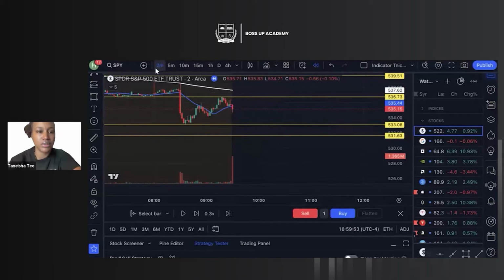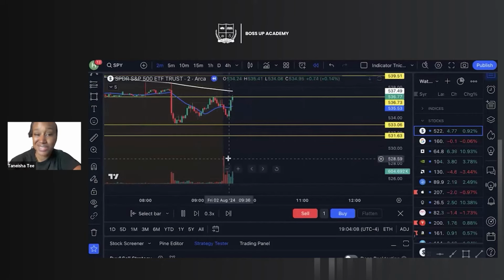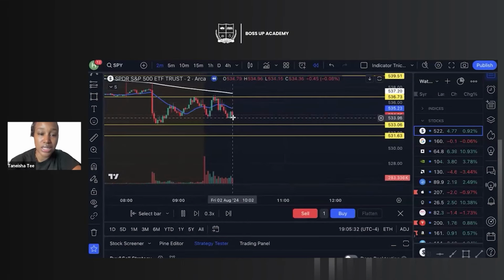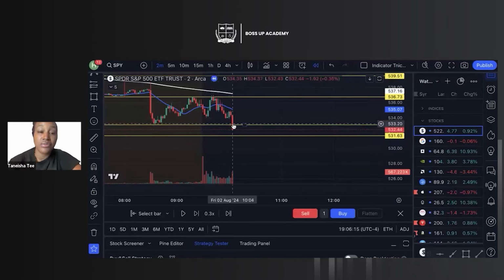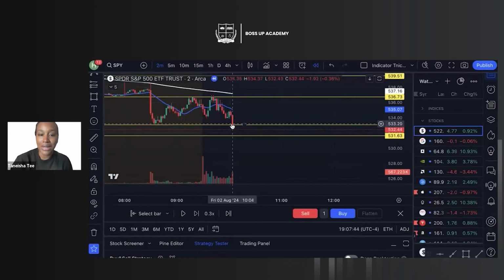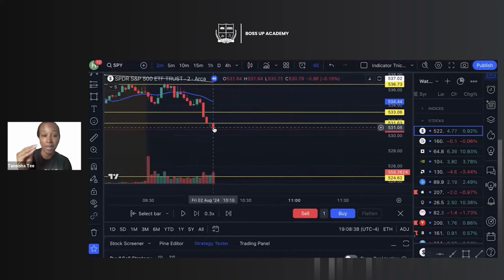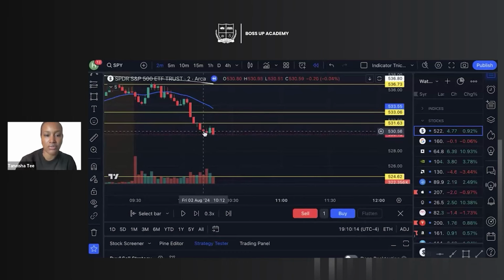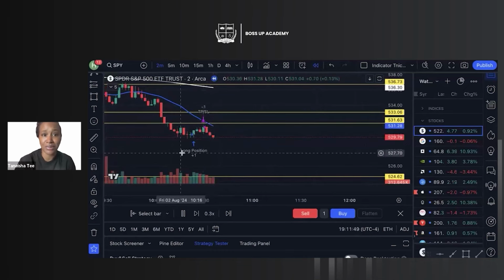Options Trading In Less Than 15 minutes | How I make $500 In Six Minutes